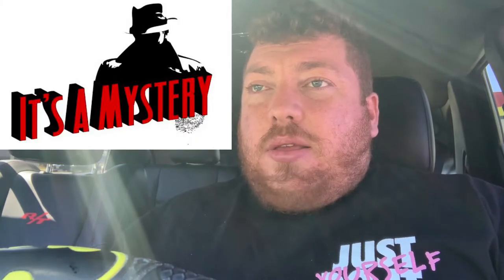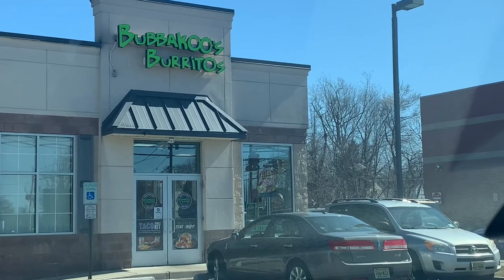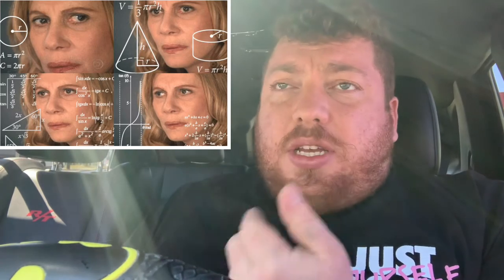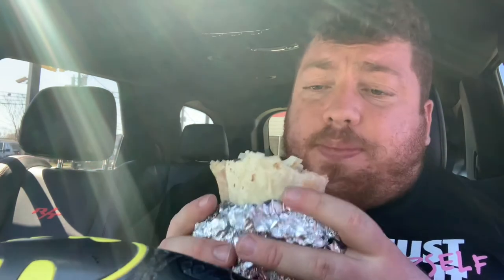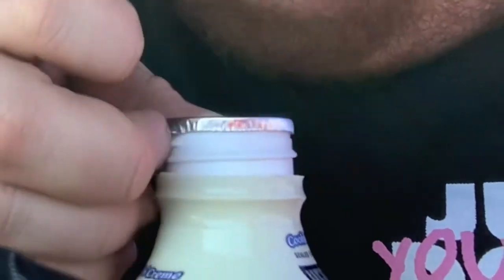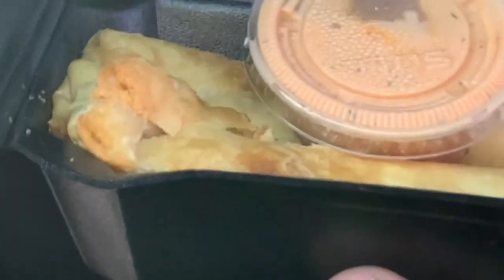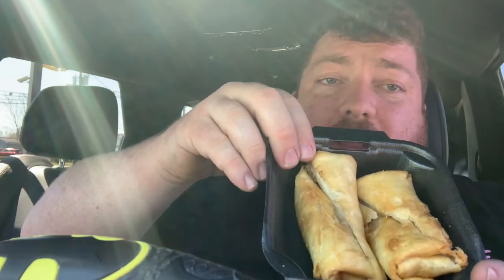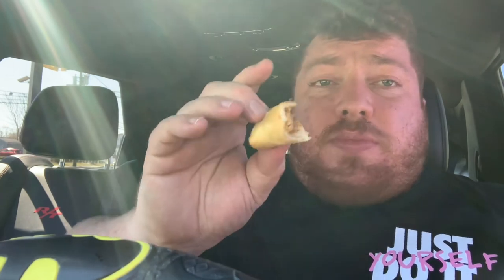MIKE’S HONEST REVIEWS!! (BUBBAKOOSBURRITOS NASHVILLE HOT CHICKEN BURRITO) Episode 30